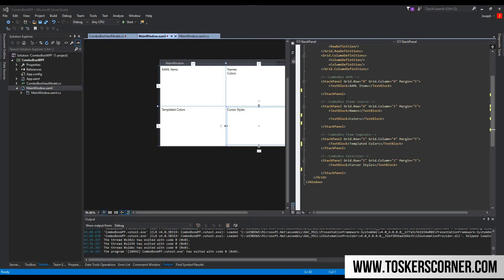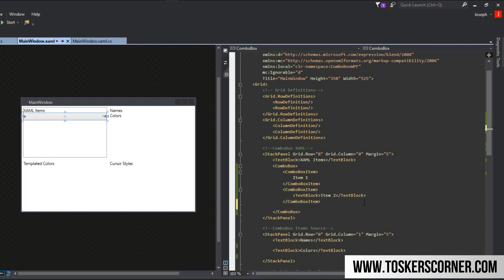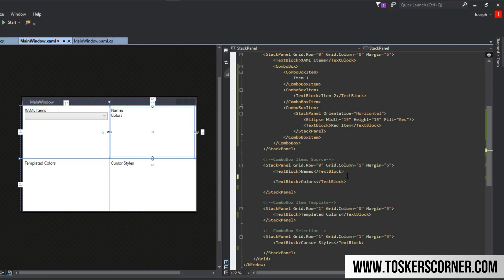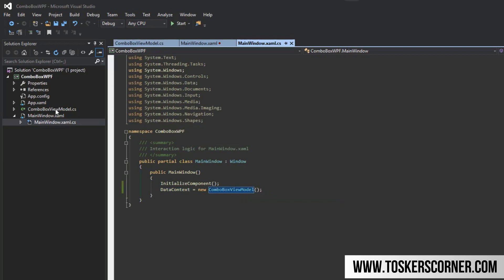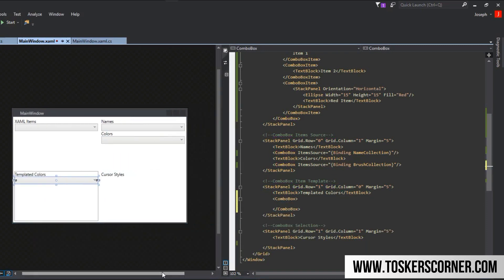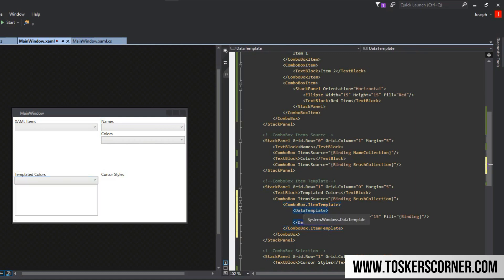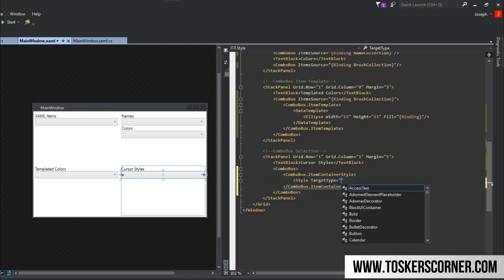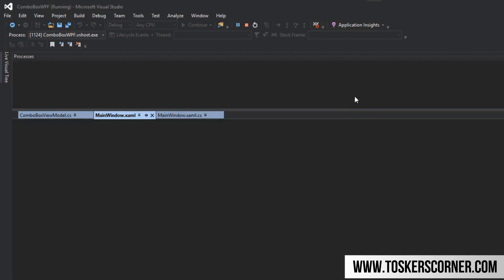C# WPF Tutorial - ComboBox, ItemSource and Templates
This is dedicated content to the ComboBox in WPF.  In this we learn how to use the ComboBox and the many essential properties it has. We cover creating ComboBox items in our XAML, Binding the ItemSource property, Creating ItemTemplates and also playing with the ItemContainerStyle. This, unlike other control episodes, is covered in great detail and below will be provided code if you wish to follow along. Please comment if you have any questions.

Creating Items: 0:50
Items Source: 4:15
Templates: 8:00
Cursor Style: 11:40

** Tip Jar **
BTC: 3DkvwvcQ8Vt2U84jdtEhNBx2Ueai3Xttmu
ETH: 0xFf79A145e1ED6F538607Ec374968e605cbea758b
BCH: qqpgrnzuhc5hav4e79m8nfhmugs46jtl0ujxcu0tj5
LTC: MHXQmJA3hkwTPeArB9QPNkcLiHQx723yMb